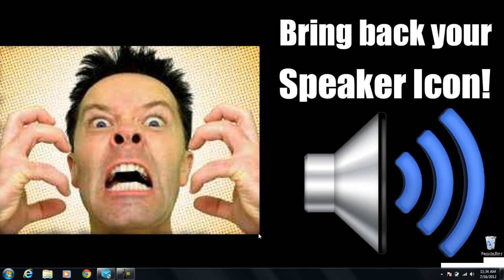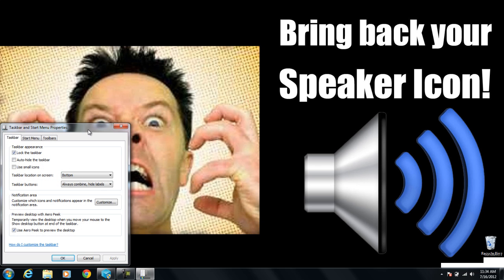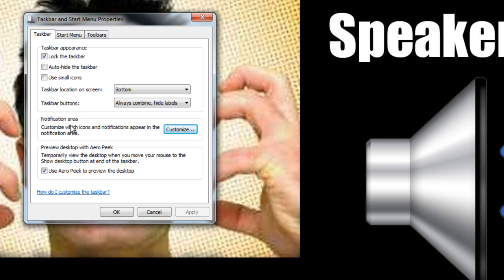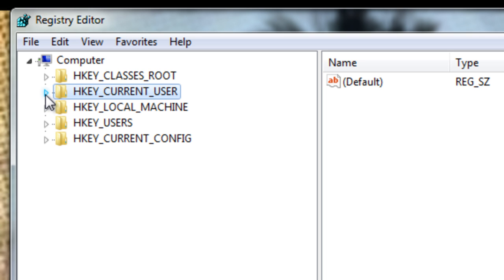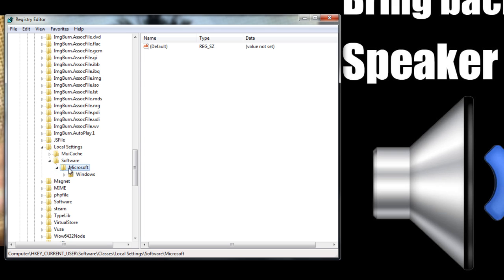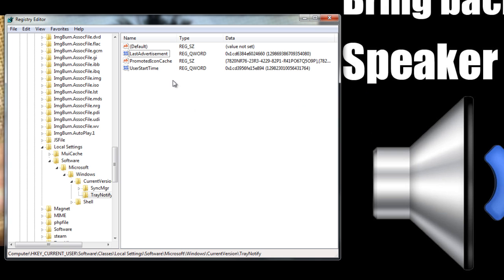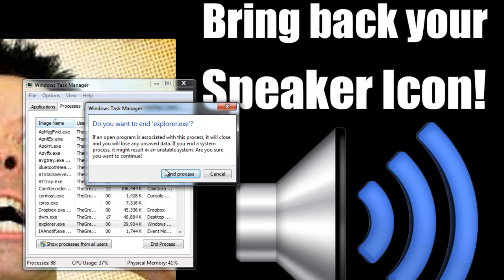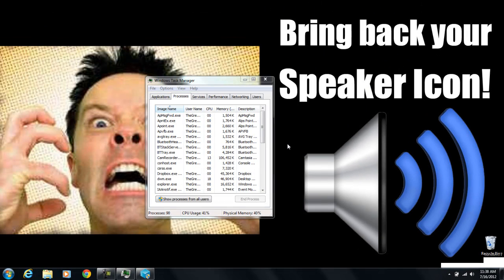Speaker Icon Missing - Windows 7 / Vista Tutorial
First, thank you for watching my video-If you'd like to make a Donation, please follow this It is not uncommon for the "Volume Icon" to disappear from the taskbar / system tray and go missing. This annoying glitch with Windows 7, and Windows Vista can literally drive people crazy, so here is a solution to this disappearing act.